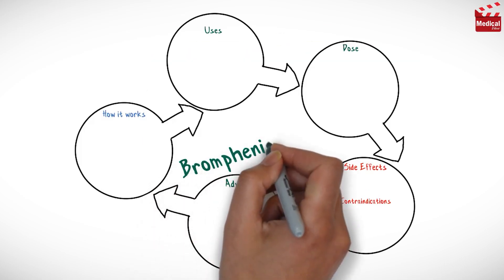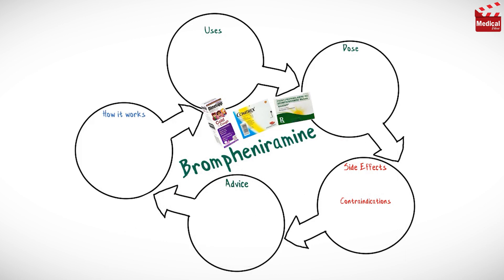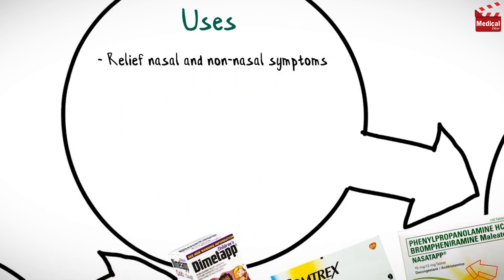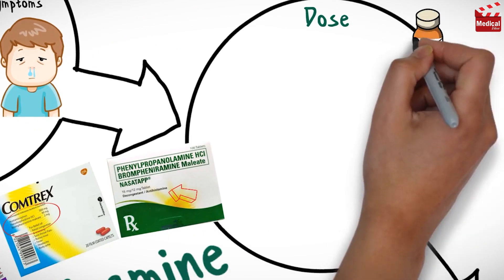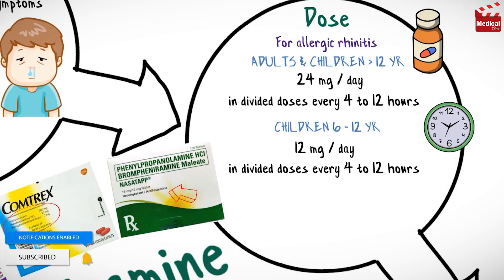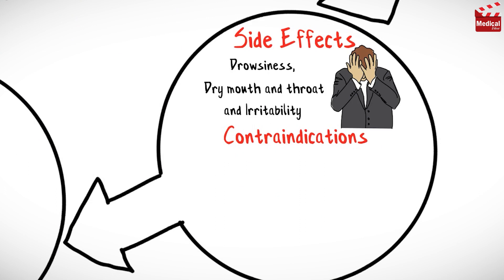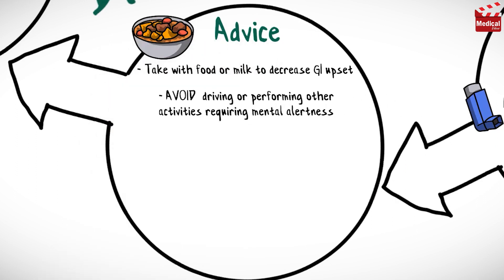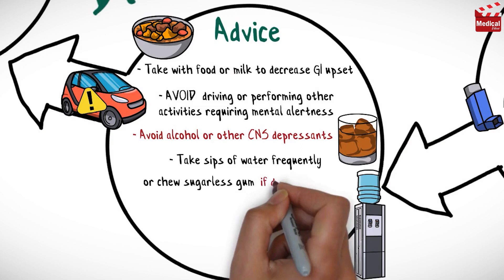Brompheniramine Maleate (Dimetapp): What is Brompheniramine? Dimetapp for Cold and Cough & Allergy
- This is lesson n# 127 in "A DRUG IN BRIEF" Series. In this video I'm gonna discuss almost all you need to know about Brompheniramine Maleate (Dimetapp): What is Brompheniramine? Dimetapp Uses, Dose & Side Effects, Precautions and Mechanism of Action

- In 2 minutes you'll learn about:

- What is Brompheniramine Maleate (Dimetapp)?

- Brompheniramine is an antihistamine medication. It competitively antagonizes histamine at the H1 receptors.

- It is available as tablets and syrup, mostly combined with decongestants, analgesics, or cough sedatives, to relief common cold and cough symptoms.

- So Brompheniramine is used to relief nasal and non-nasal symptoms associated with perennial and seasonal allergic rhinitis, such as sneezing, itchy and watery eyes, itchy nose or throat, and runny nose caused by hay fever rhinitis or other respiratory allergies.

- Learn more about Brompheniramine Maleate (Dimetapp) mechanism of action, uses, dosage, side effects, and precautions in this video...

- Video Chapters:
00:12 - Brompheniramine Mechanism of Action
00:20 - Brompheniramine Dosage Forms
00:30 - Brompheniramine Uses
00:46 - Brompheniramine Dose
01:10 - Brompheniramine Side Effects and Contraindications
01:28 - Brompheniramine Precautions